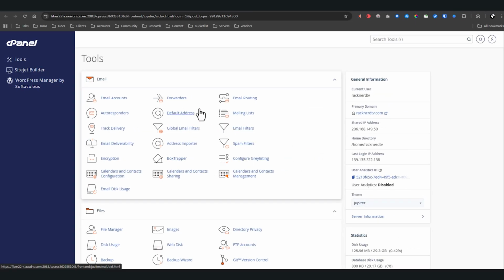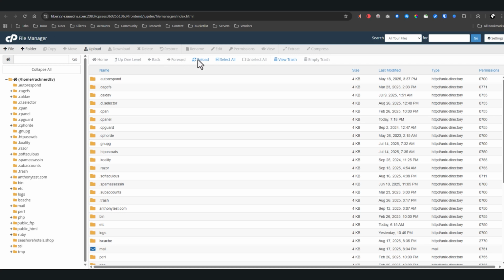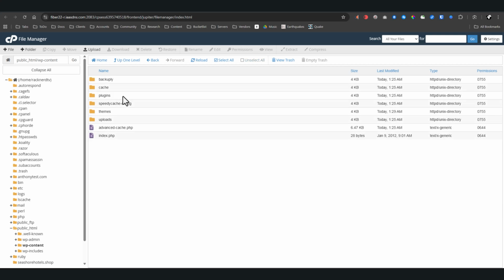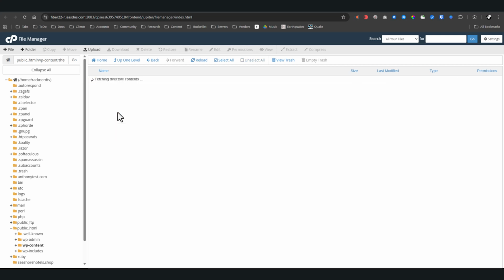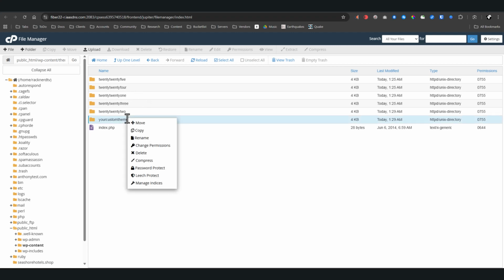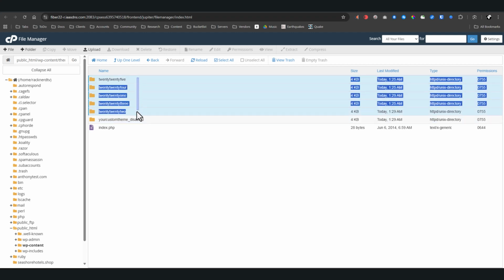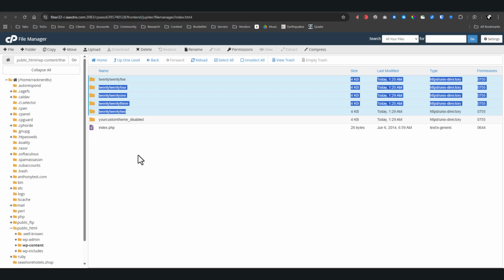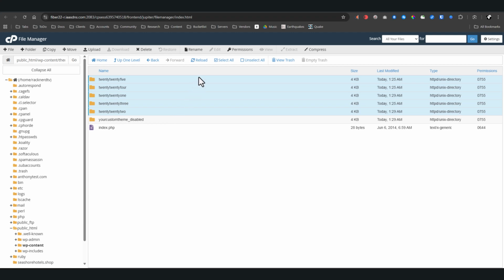How to Manually Set the Default Theme of WordPress if Not Accessible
Locked out of your WordPress dashboard due to a broken theme? Don’t worry — you can reset your site to a default theme manually. In this RackNerd tutorial, we’ll guide you through the process using phpMyAdmin in cPanel. Learn how to locate your WordPress database, change your active theme, and restore access to your site without reinstalling WordPress.

⏳ Timestamps:
00:00 Intro
01:13 Requirements
01:31 Tutorial
02:31 Next Steps

Moving forward...

☐ Liked?
☐ Shared?